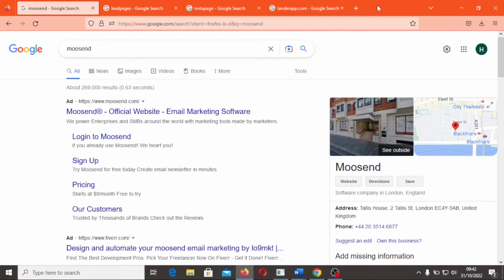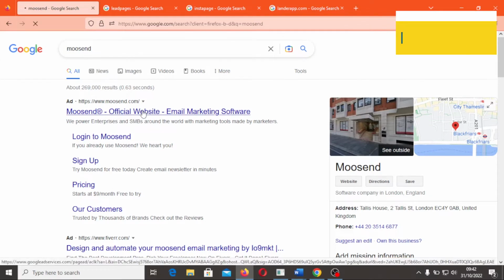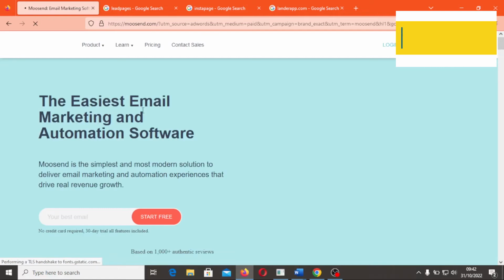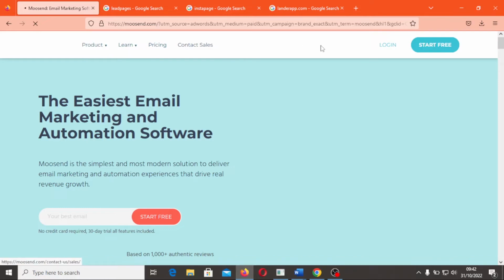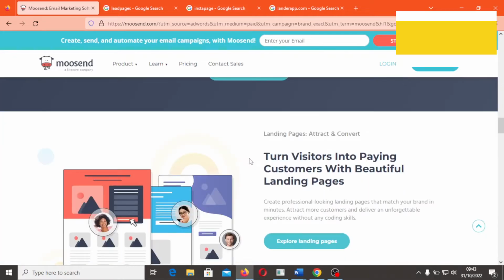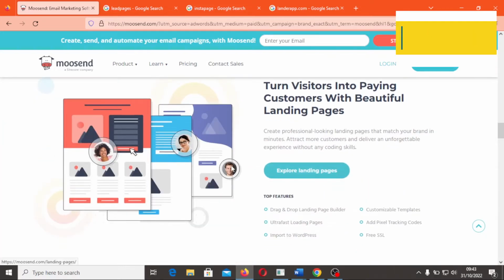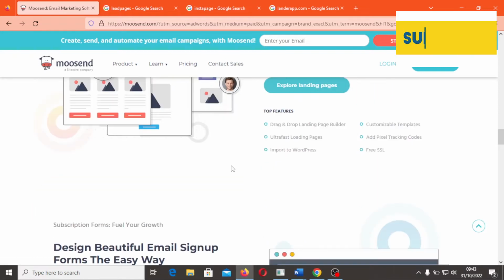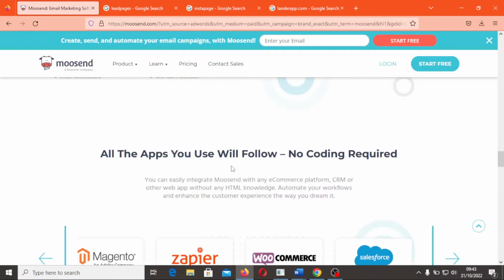best landing page builder sites to know!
In digital marketing, a landing page is a standalone web page, created specifically for a marketing or advertising campaign. It’s where a visitor “lands” after they click on a link in an email, or ads from Google, Bing, YouTube, Facebook, Instagram, Twitter, or similar places on the web.